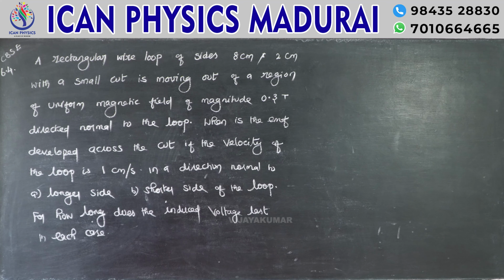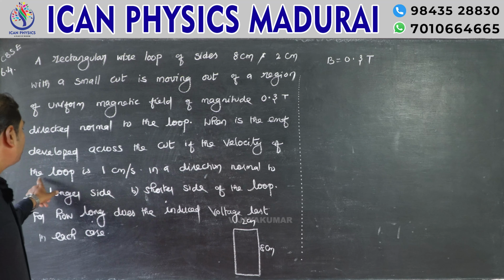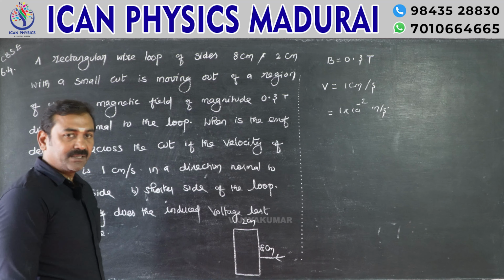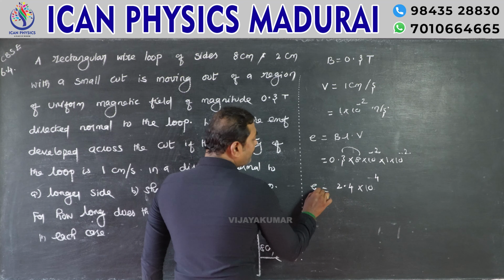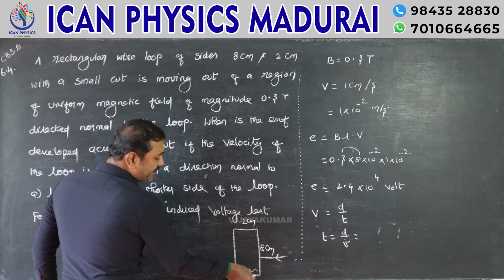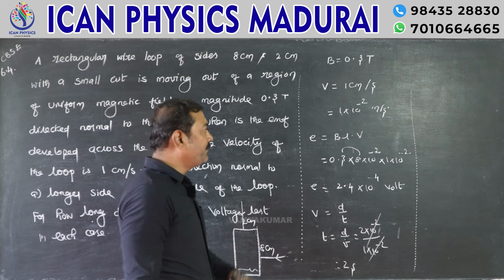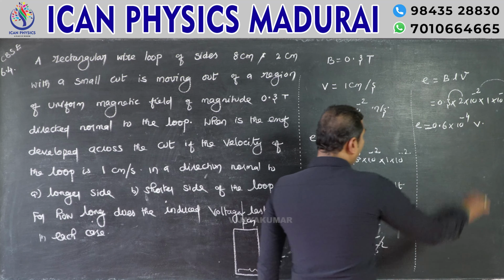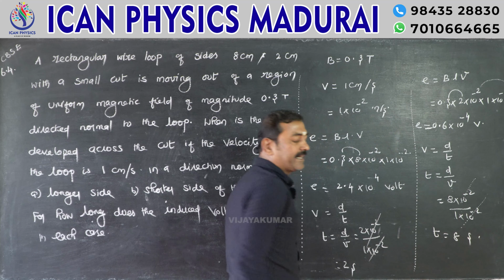CBSE PHYSICS | 12TH | LN - 6 | ELECTRO MAGNETIC INDUCTION | PROBLEMS 6.4 | PART - 4